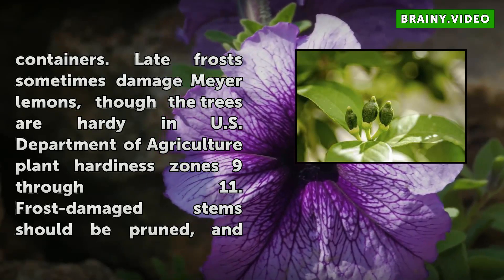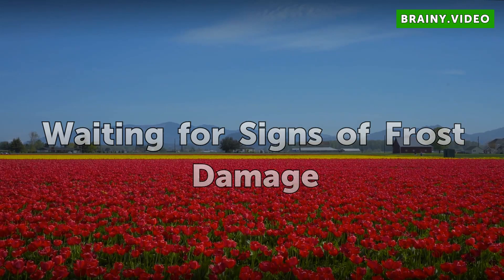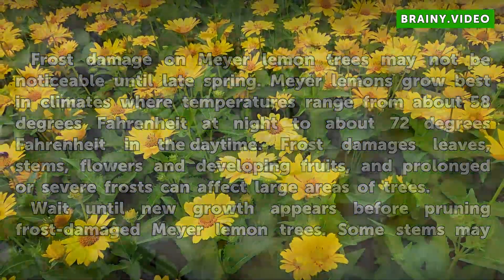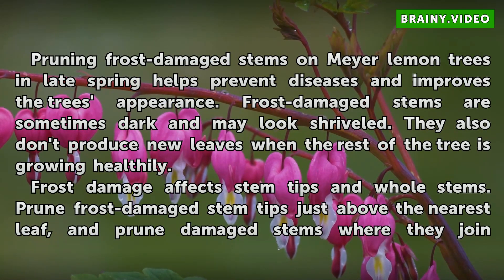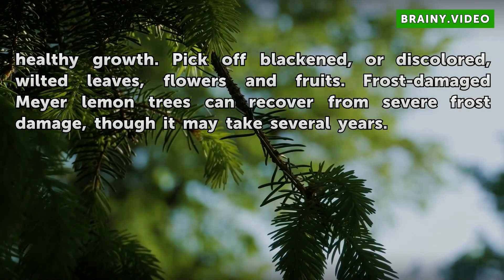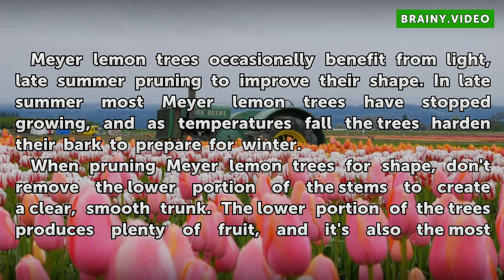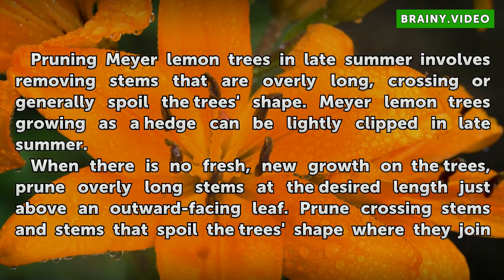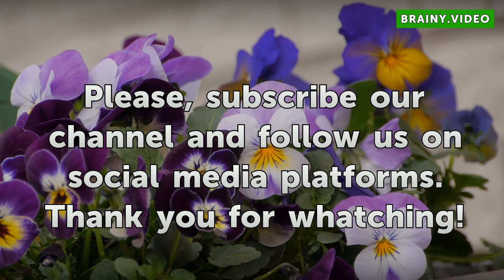When to Prune Meyer Lemon Trees?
When to Prune Meyer Lemon Trees?. Growing naturally to a compact size, Meyer lemon trees (Citrus × meyeri) don't need regular pruning. These decorative evergreen trees grow 6 to 10 feet tall and 4 to 8 feet wide, and they can be grown in containers. Late frosts sometimes damage Meyer lemons, though the trees are hardy in U.S. Department of...

Table of contents When to Prune Meyer Lemon Trees?
Waiting for Signs of Frost Damage 00:58
Pruning Frost-Damaged Stems 01:46
Shaping Meyer Lemon Trees 02:30
Pruning in Late Summer 03:05